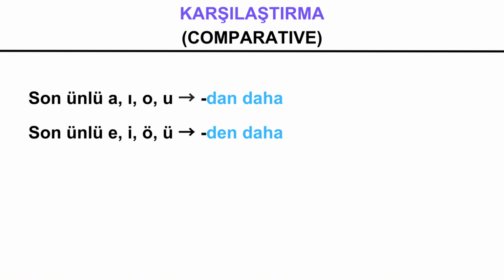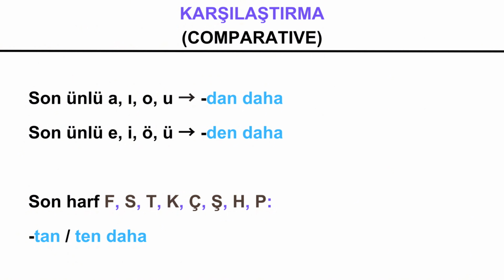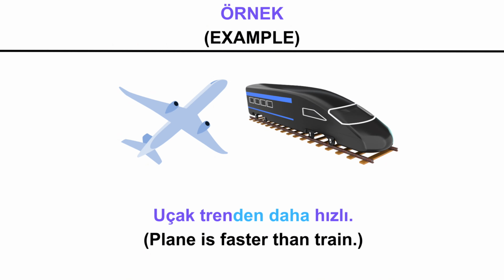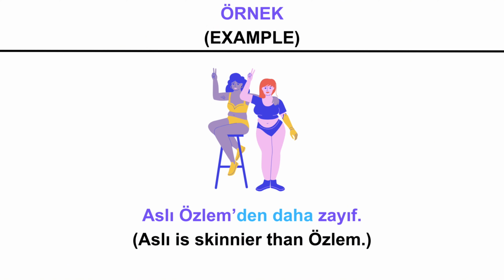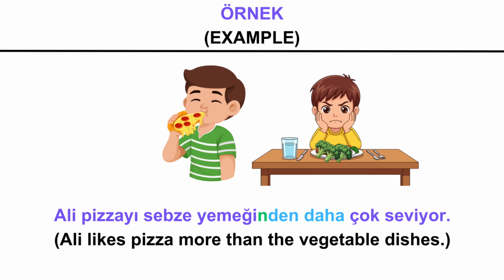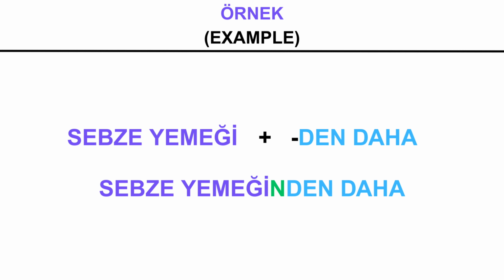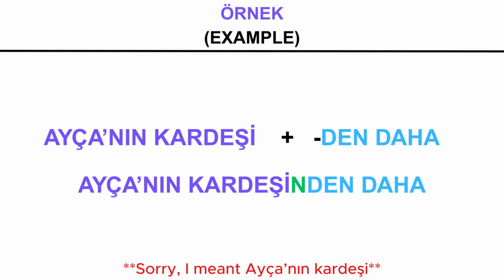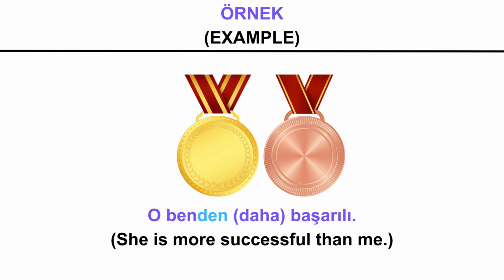Comparatives in Turkish: -den/-dan daha #52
🎬ABOUT THE VIDEO:
How do you say “bigger than”, “faster than”, or “more beautiful than” in Turkish?

In this lesson, we learn how to form comparatives in Turkish using -den / -dan daha. This structure allows you to compare people, objects, and situations in a clear and natural way.

You will see practical examples and simple explanations to help you understand how Turkish comparisons work.

Visit ecemileturkce.com to download free Turkish learning PDFs and learn more about my private and group Turkish lessons.